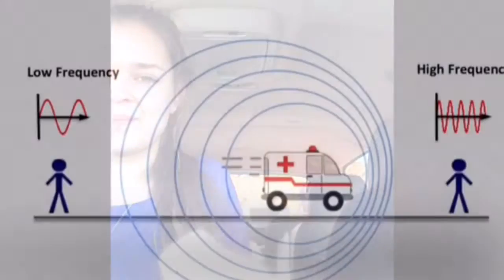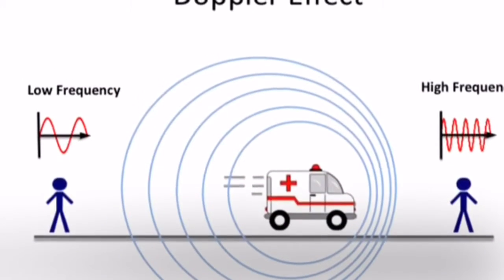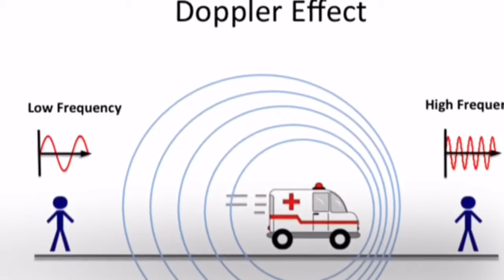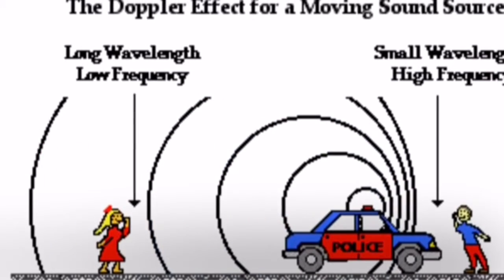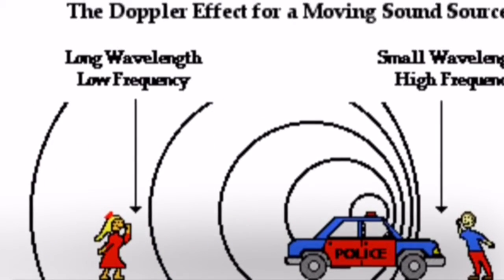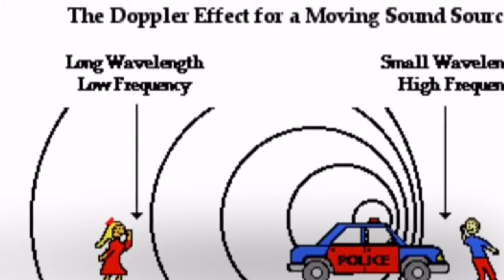Physics Extra Credit Trimester 2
Mirror Effect and Doppler Effect